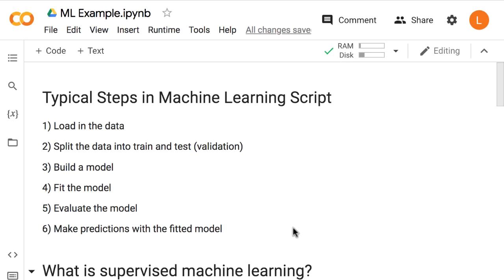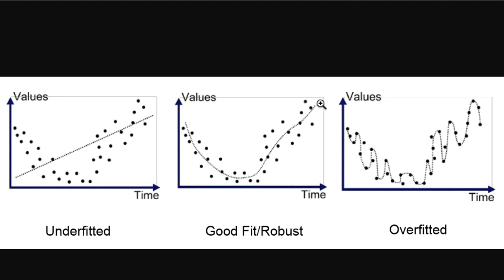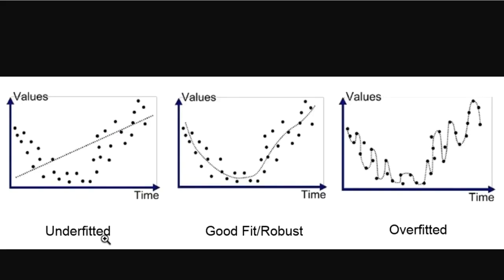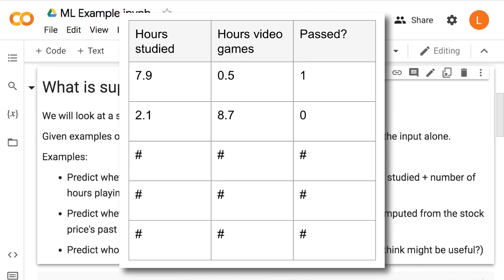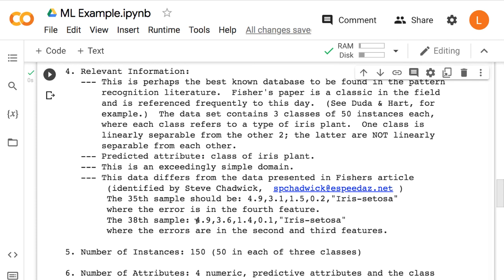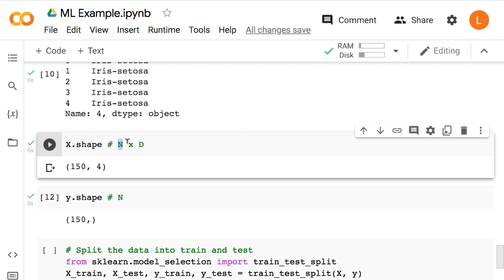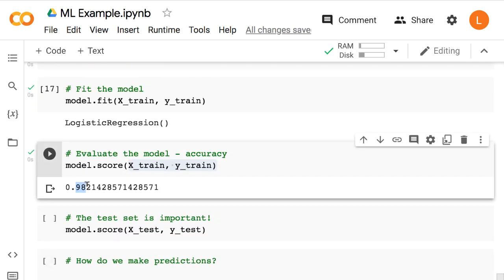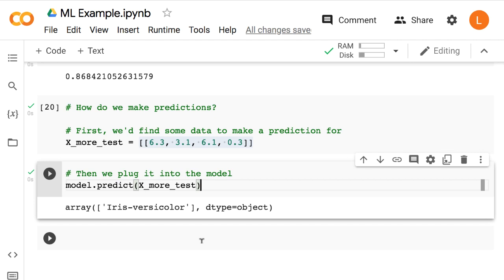What is machine learning? (Python Example in Scikit-Learn)